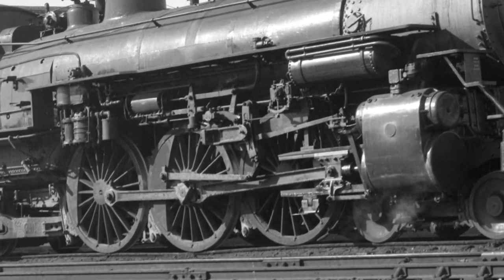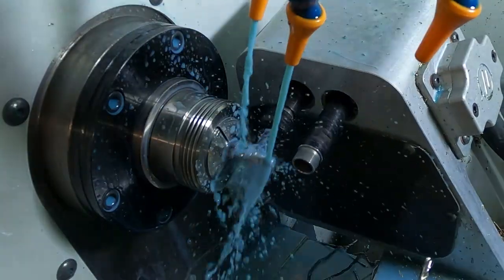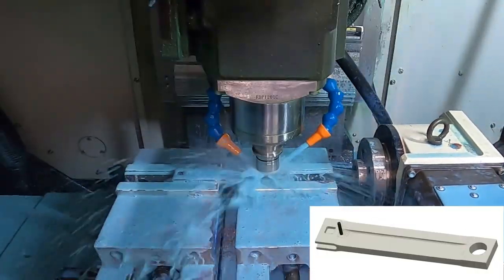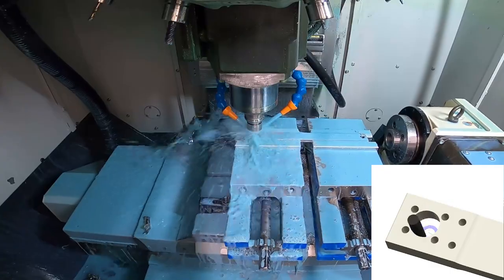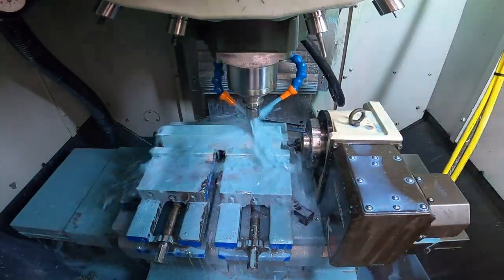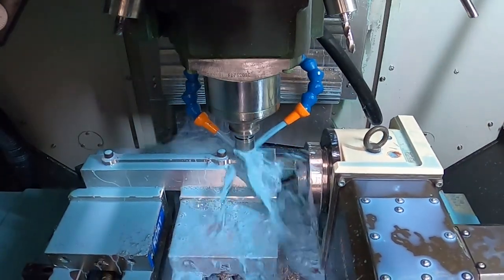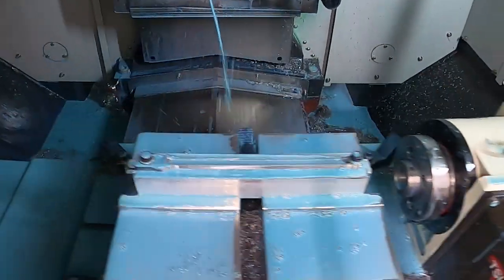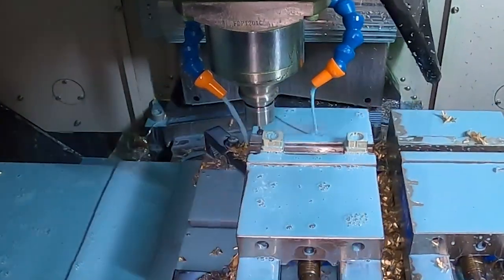Machining New Rods for SP 2414 - Part 3 - FLUTING, PROFILING & ASSEMBLY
In this video we'll finish the main and side rods for my 1" scale Little Engines pacific. The next video in this series will focus on designing new valve gear!

Sorry for the delay in getting this video posted. I finished editing a few weeks ago but Adobe Premier crashed while rendering the video and I lost a day of editing. Took a while to find the motivation to do it over!

TIME STAMPS:
00:00 - Introduction & Recap
00:21 - Turning the Knuckle Pin
01:29 - Boring & Fluting the Front Side Rod
02:56 - Boring & Fluting the Main Rod
04:22 - Rods ready for final profiling
04:46 - Profiling Front Side Rod
06:02 - Profiling Main Rod
07:03 - Machining Main Rod Bearings
08:40 - Main Rod Bearings 2nd Operation
09:50 - Rod Assembly
12:10 - Main Rod Bearing & Wedge Assembly
13:11 - Installing on the Locomotive
14:35 - Outro